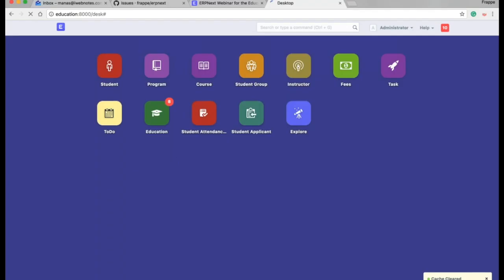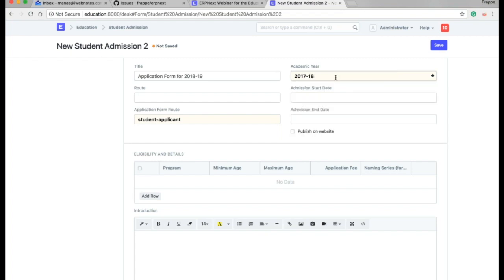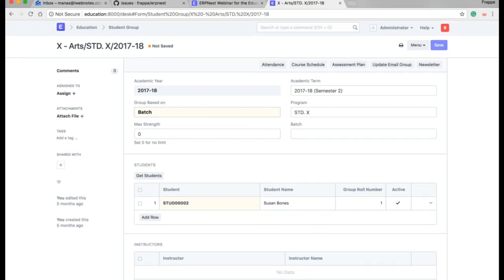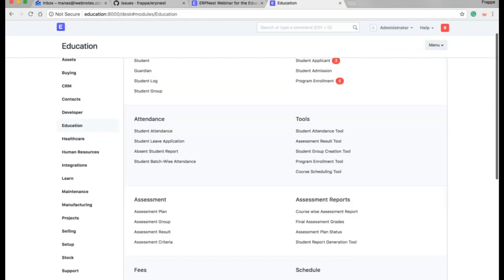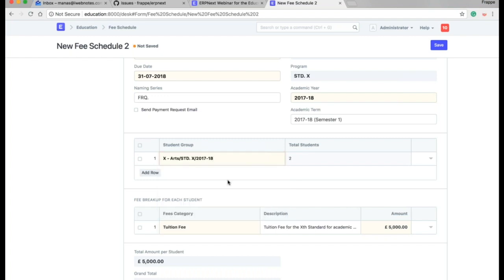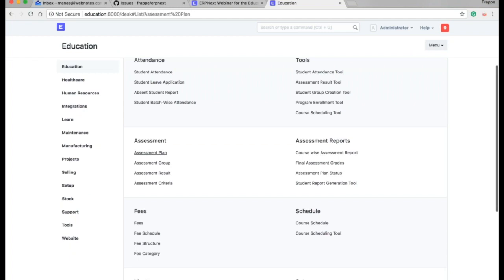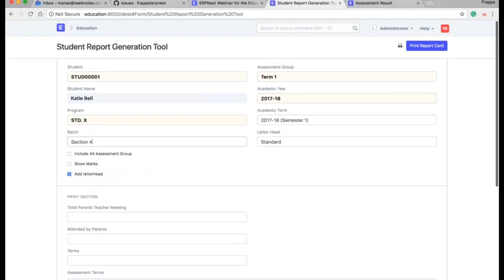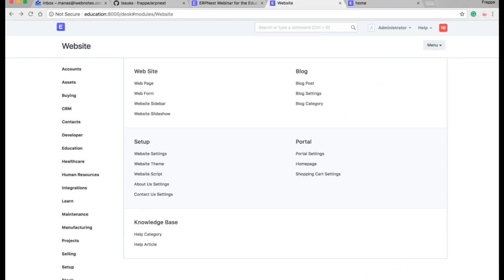ERPNext - Education - Webinar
ERPNext Education module demonstration